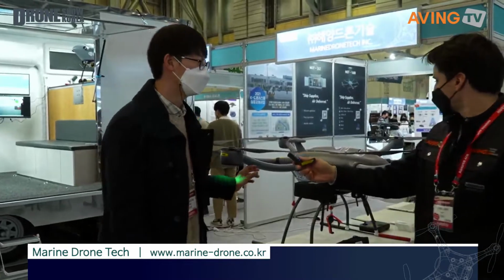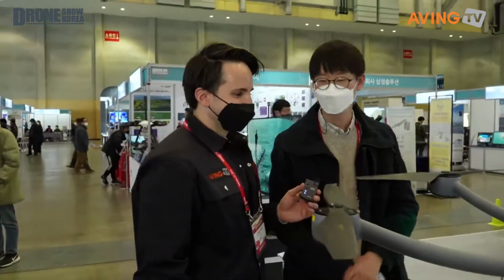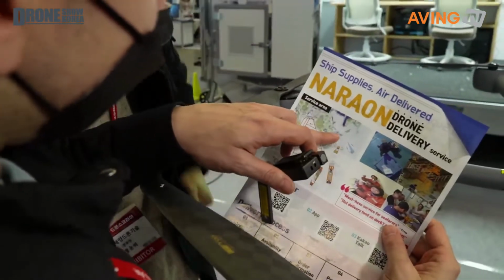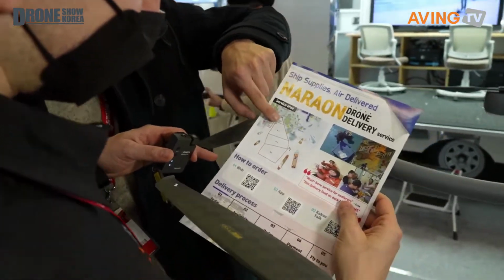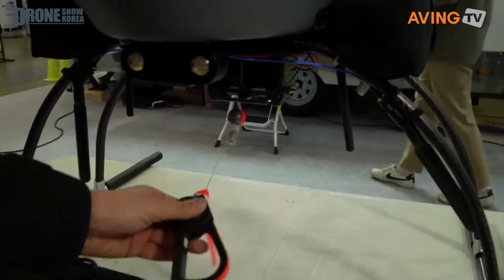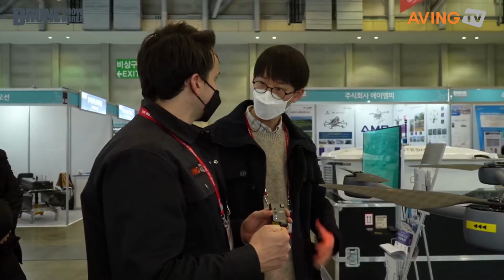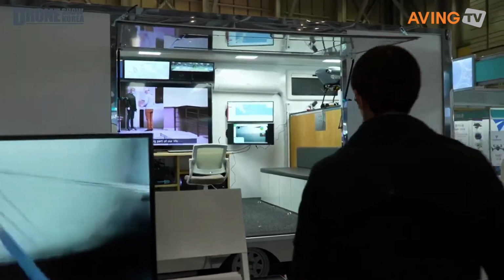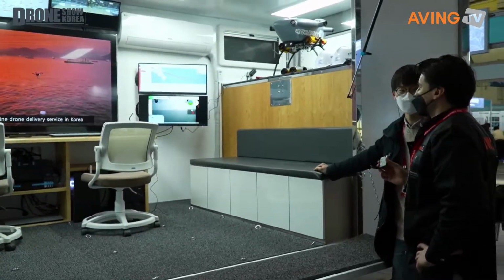[2022 드론쇼코리아 현장 실시간라이브]_해양드론기술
[2022 드론쇼코리아 현장 실시간라이브]
'해양드론기술'

해양드론기술은 드론을 활용한 해양산업을 선도하고 있으며 특히, 해상배송 드론을 자체 개발하고 상용화하여 국내최초로 해상에 정박 중인 선박을 대상으로 유상 드론배송서비스를 제공하고 있는 혁신적인 기업입니다.
이러한 사업적 성과는 전 직원이 Team MDT(Marine Drone Tech)로 하나되어 이루어 낸 결과물이며 저희는 이에 자만하지 않고 미래 4차 산업분야를 견인하는 업체가 되겠습니다.